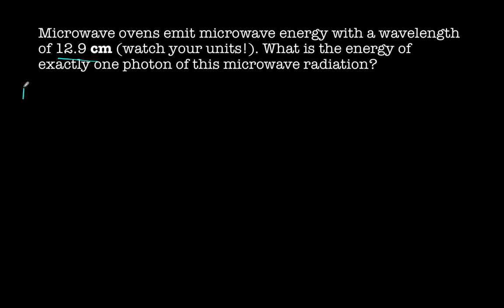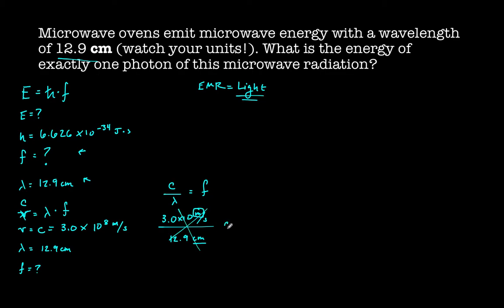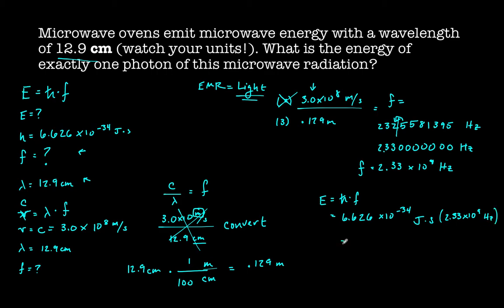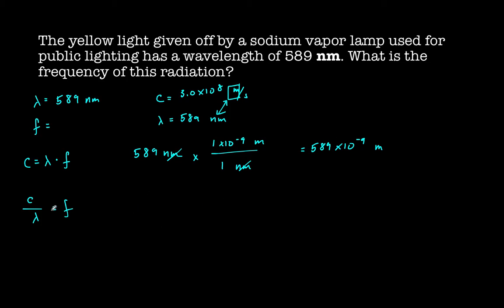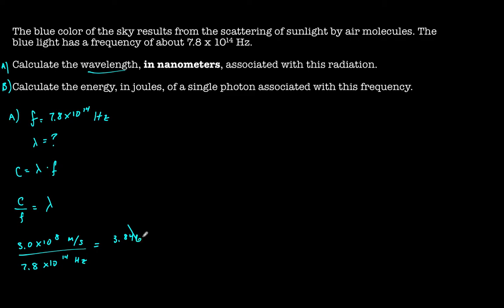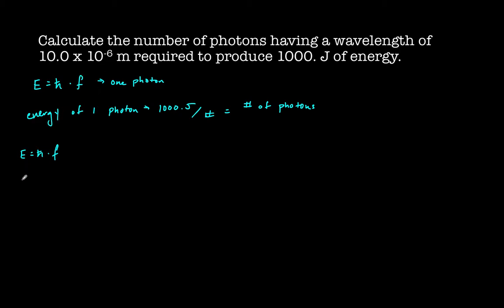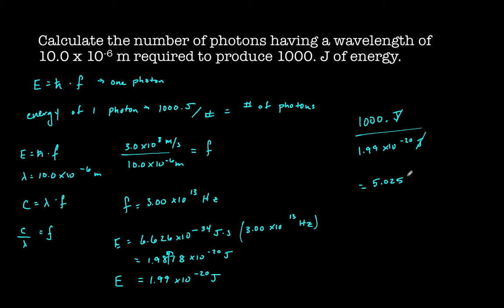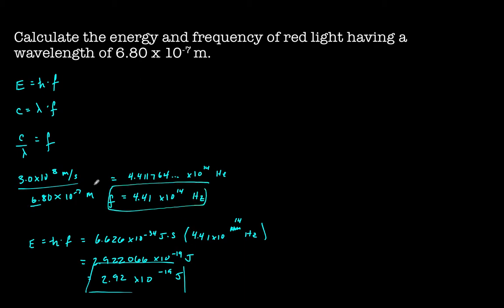Electromagnetic Wave Practice Answers!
Introduction to Physics - Nerinx Hall High School